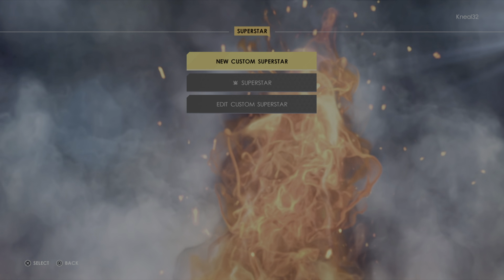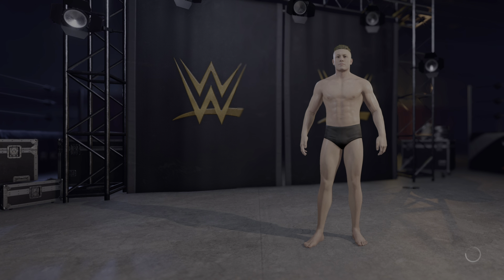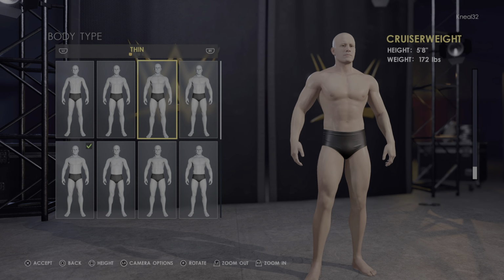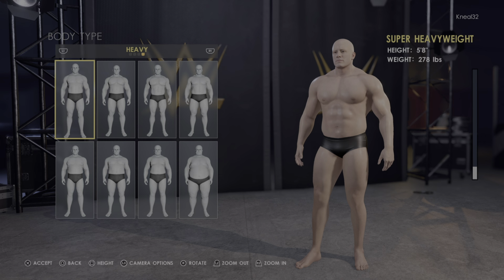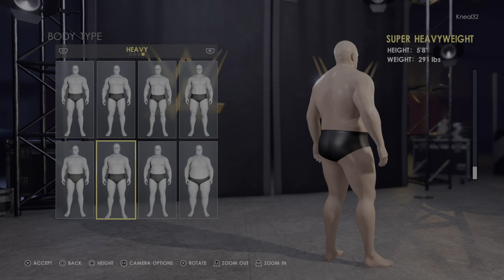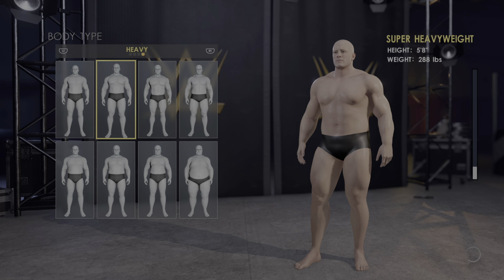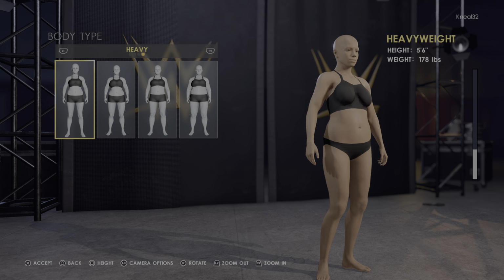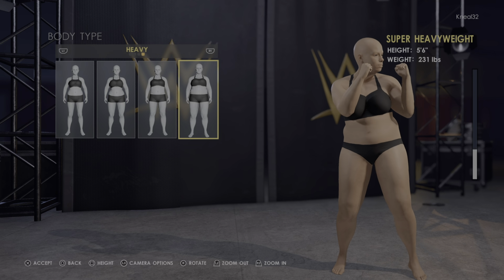WWE 2K22 Lets look at Create a wrestler body types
WWE 2K22 body types for created wrestlers